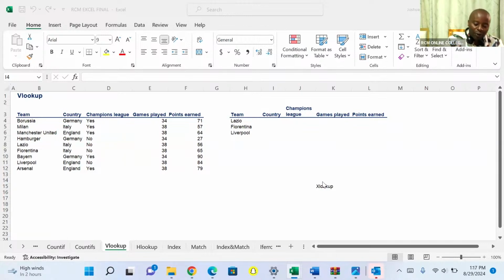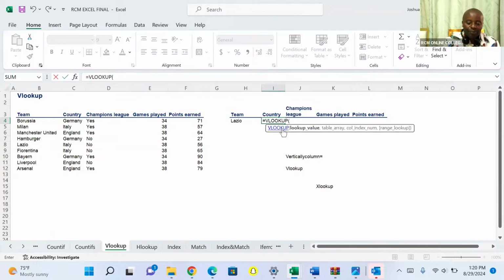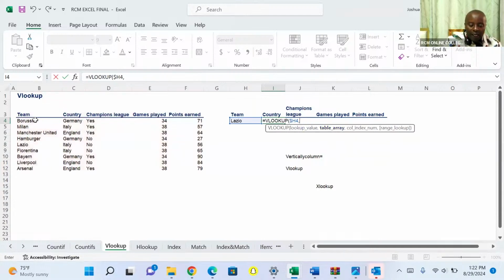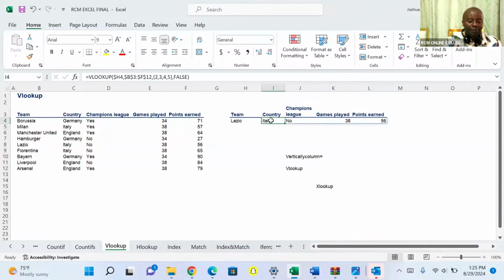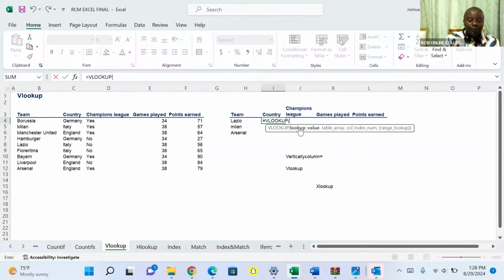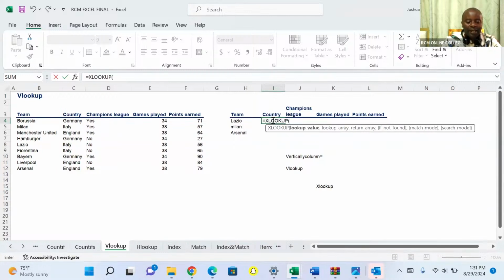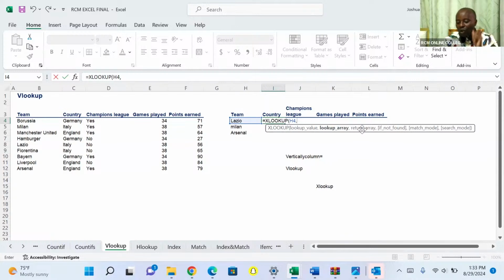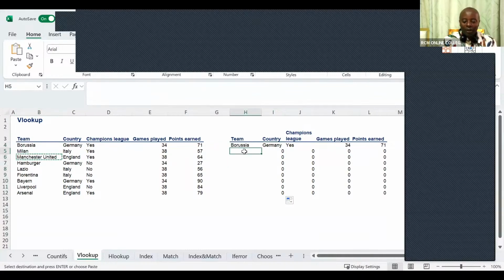Advanced Excel -CPA KENYA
RCM College is here to help you succeed! We offer top-quality education, comprehensive revision blocks, and reliable support for all students. Whether you're preparing for your CPA, CIFA, ATD, CAMS, BDA, or CS exams, RCM is the place to be for expert guidance and exam success!
 Blocks Revision: Our dedicated revision are designed to give you the knowledge, confidence, and strategies you need to excel on your first attempt. Dive into detailed materials, interactive sessions, and receive guidance from industry experts to solidify your understanding.
 HELB Support: As a recognized institution, RCM College is approved for HELB loans, so you can easily fund your education and focus on your studies without financial worries.
Choose RCM Online College for quality, convenience, and your path to success!